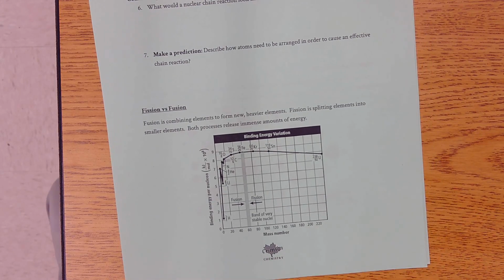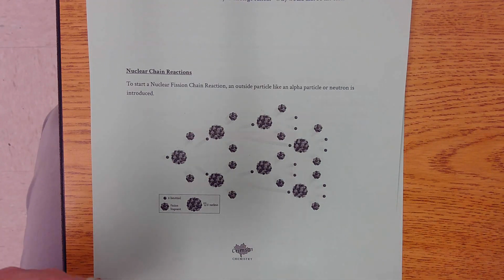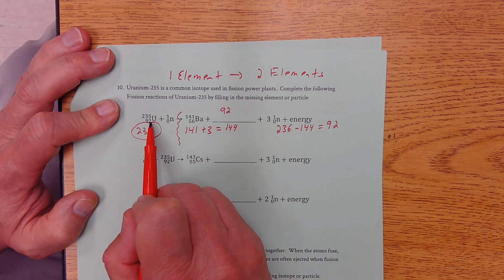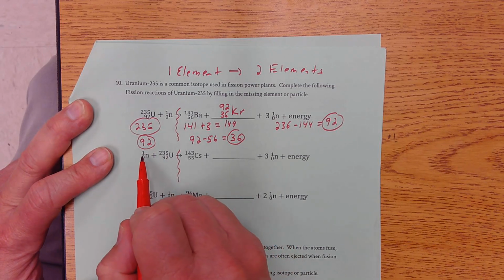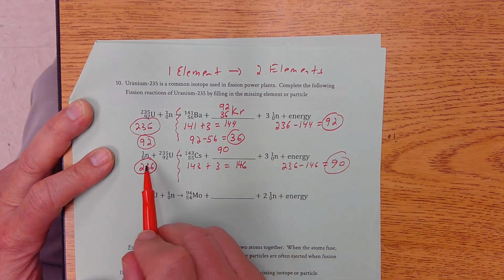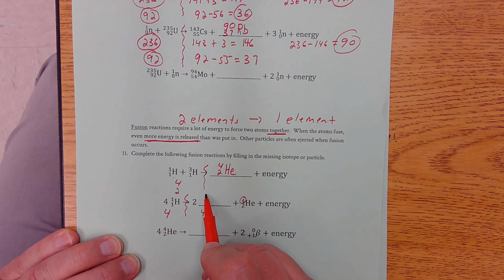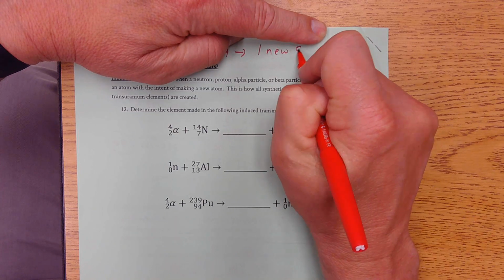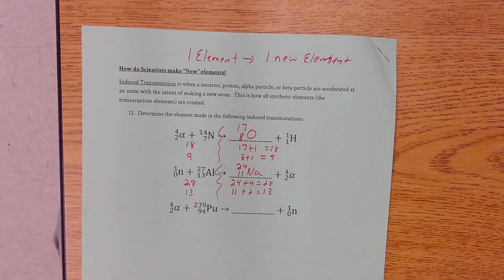Lesson 8 video notes